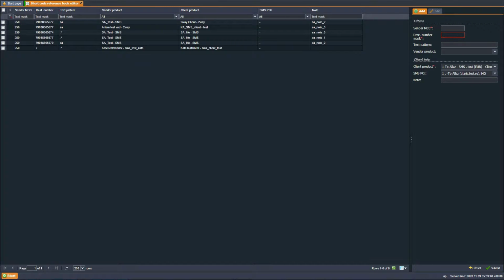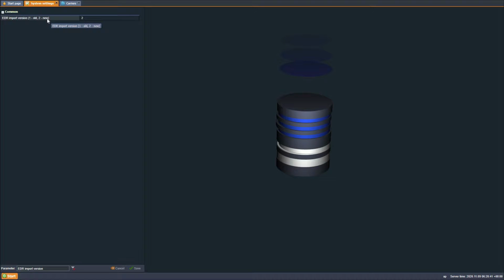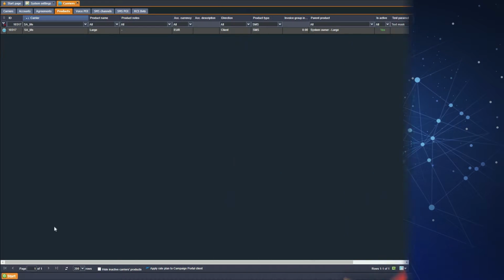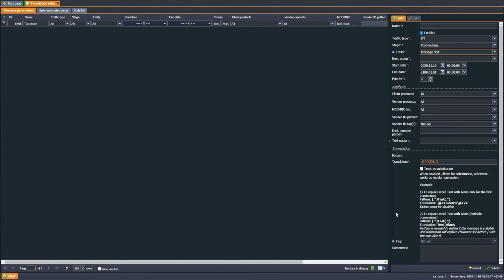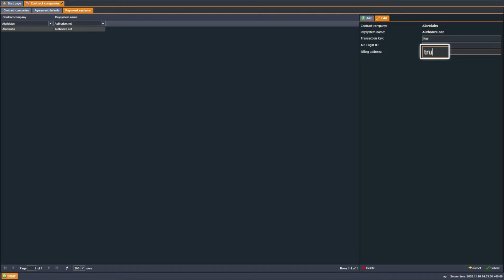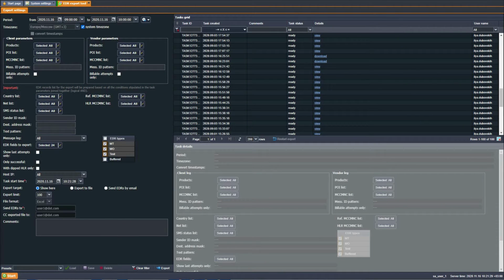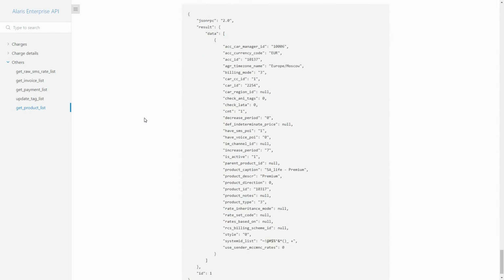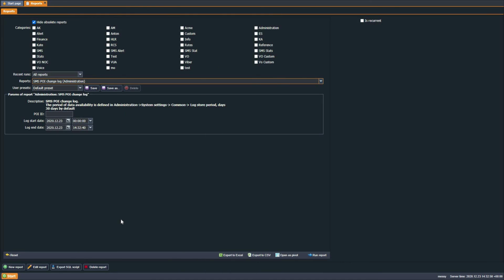Version 3.5.23 "Main features and changes overview" SMS-EN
00:31 Destination number mask in the Short code reference book
00:41 Import types for adding new tags
01:41 Migration to the new EDR import mode
02:07 Routing module buffer
02:34 SMS simulation with the help of an EAPI method
03:04 New rate import parameter
03:36 Resetting routing metric statistics
03:48 System parameter renamed
04:08 New System parameter for auto rate export
04:30 Sending campaigns from file in Campaign Portal
04:44 Functions for translation rules
05:53 New optional fields in deliver_sm
06:33 Support of long messages for Manual, TelQ and iTest testing platforms
06:48 New EDR export columns
07:01 New balance notification markers
07:18 New parameter for the Authorize.net payment system
07:38 MO messages and changes in routing
08:13 New columns in the DID management interface
08:19 New permission 'Export to CSV/Excel from interfaces'
08:40 New column in the Routing rules interface
08:48 New column in the SMS channels interface
09:01 EDR export from analytics
09:05 The number of symbols in the To field during message analysis
09:11 Number of tasks in the EDR export interface
09:39 Display of products in the SMS simulation interface
09:57 Editing SMS packs
10:11 Changes in the Invoices (Finance) report
10:29 Optimized EDR export
10:45 New EAPI method
11:03 New report SMS analytical cube calculation queue
11:12 Cloning of a subscription in the Finance\Subscriptions interface
11:16 Display of rates in the Rate compilation interface
11:23 Fields relocated in the Agreements interface
11:32 Error text has been enhanced in the Contract companies interface
11:51 Logging of auto rate export
12:12 Change of design in Campaign Portal
12:20 Changes in the Agreement change log report
12:26 New System reports
12:38 Changes in the SMS POI change log report
12:45 Warning message about changed user name in the main interface